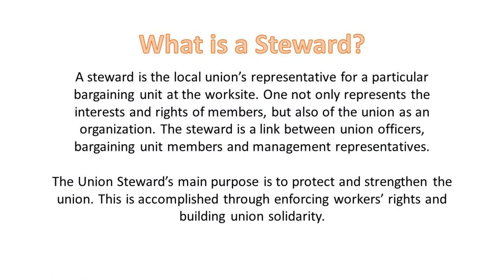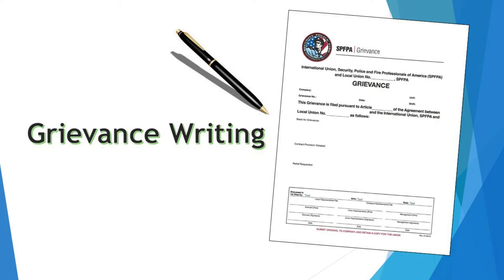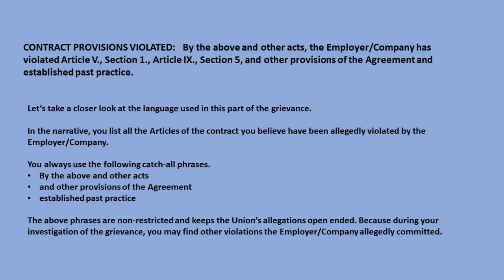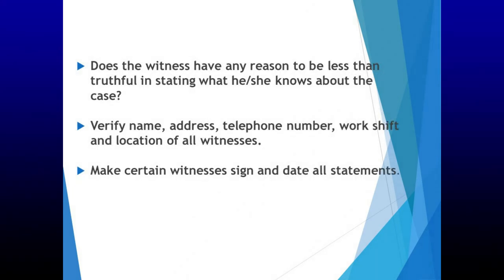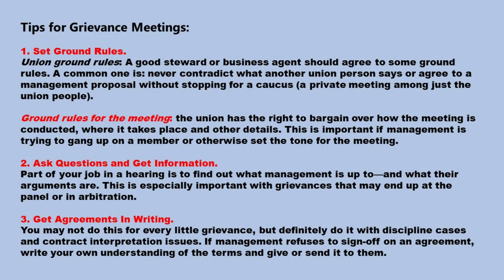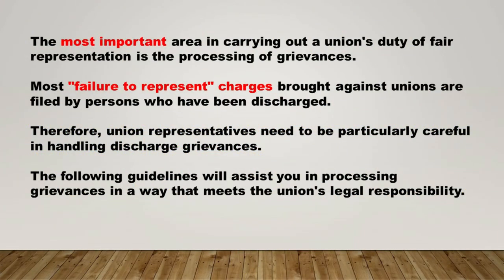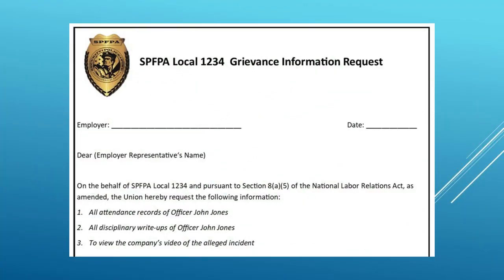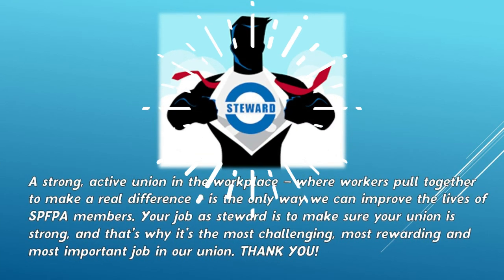SPFPA Steward Training Video 38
SPFPA Provides Training to all its Members.